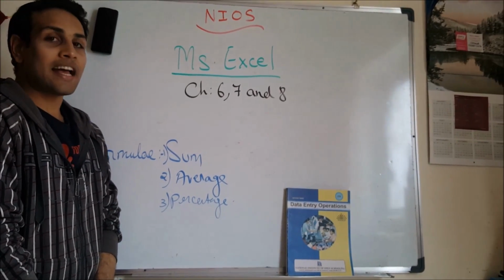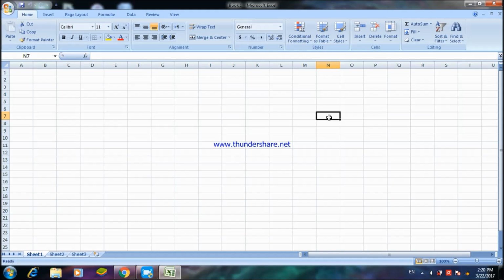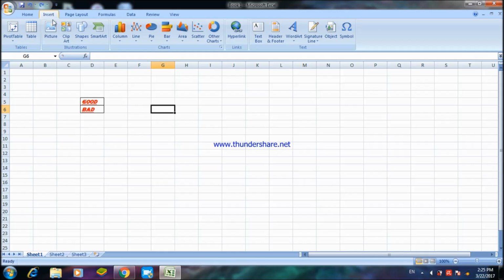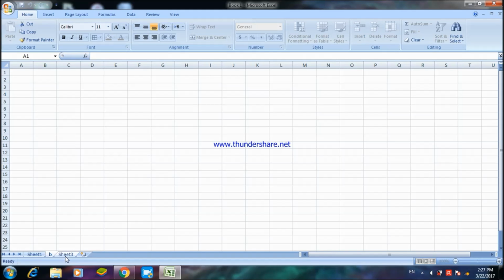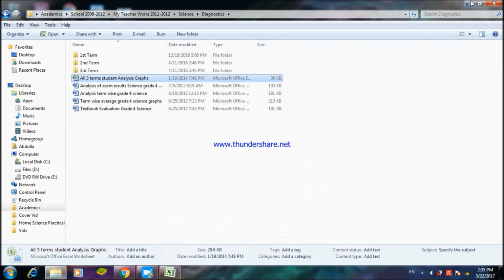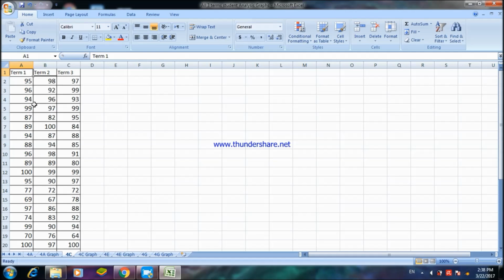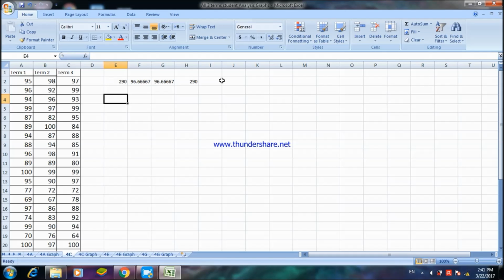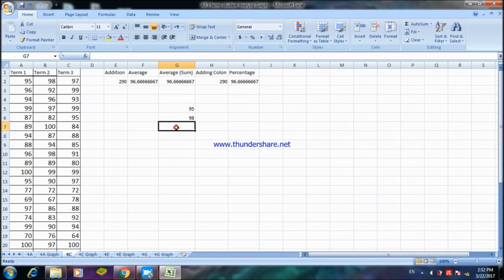NIOS DATA ENTRY OPERATIONS 229/336 PRACTICAL 2 MS EXCEL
This is the NIOS Data Entry Operations (DEO) 229/336 practical tutorial part 2 for MS Excel. Both Secondary and Senior secondary students can use them as a guide for the exam. Best of Luck.

This is the website to download the pdf file for all practical guides of NIOS Secondary and Senior Secondary Examinations.